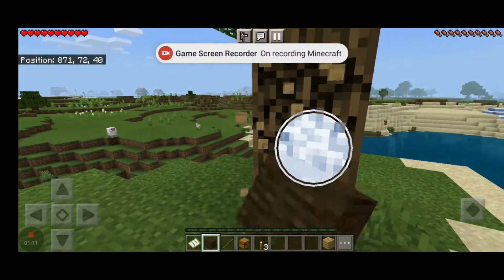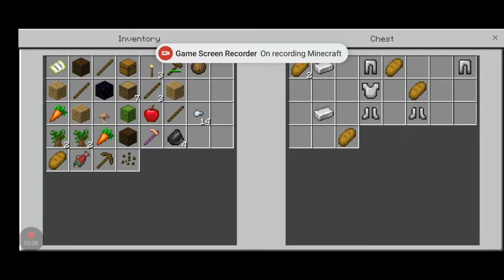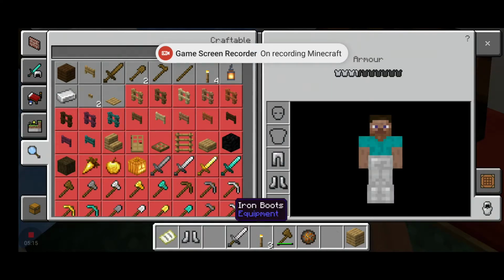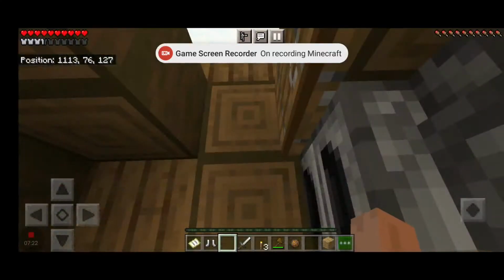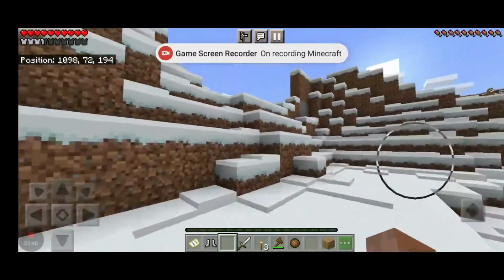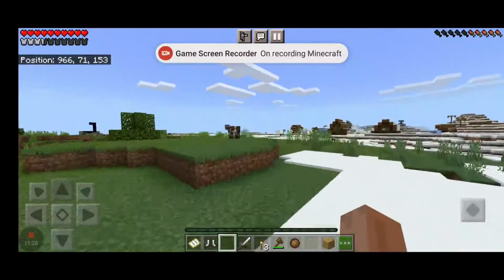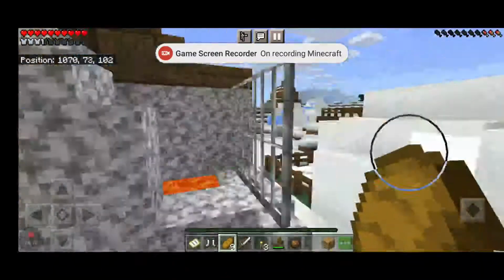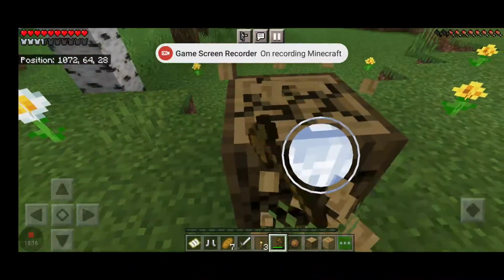INSANE LUCK MINECRAFT 1.16.1 SURVIVAL LET'S PLAY #1